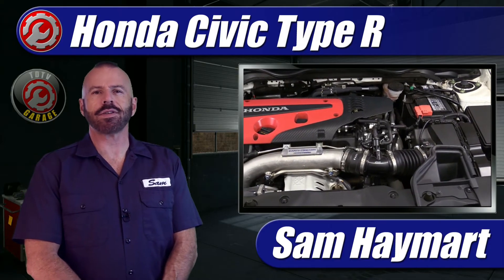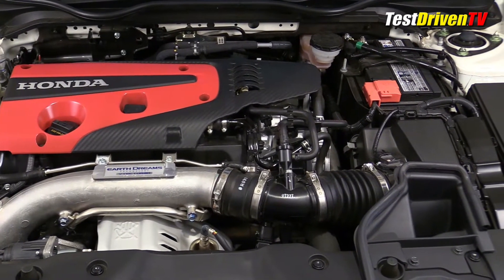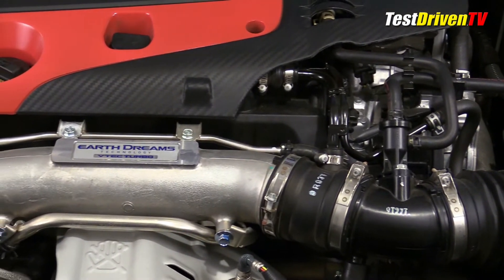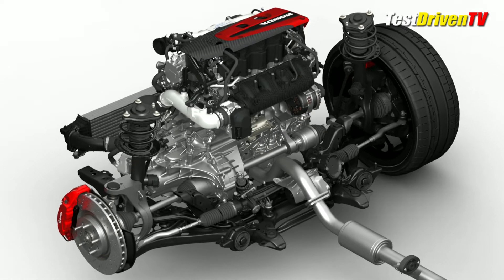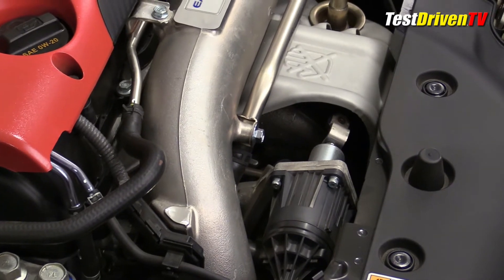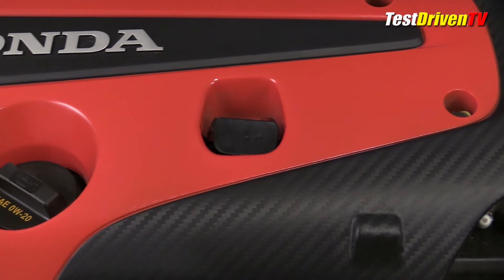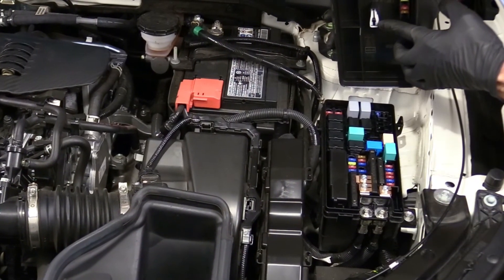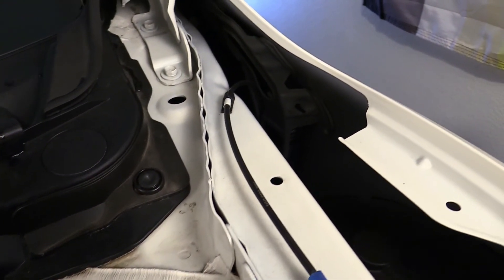Honda Civic Type R: Under The Hood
Engine bay tour of the 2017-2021 Honda Civic Type R with overview of major components, service and maintenance points, specifications and explanations of layout.

TestDrivenTV Garage is a place we can talk nuts-and-bolts with in-depth "how it works" about the latest automotive technologies and "how to do it" videos for auto maintenance and repairs.